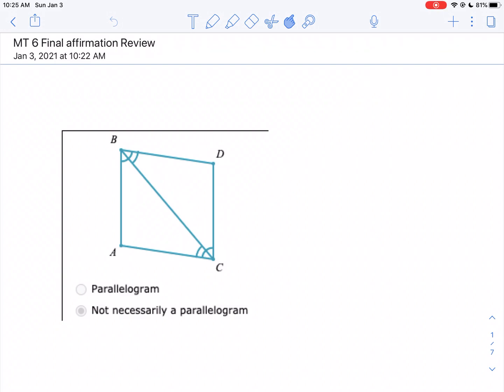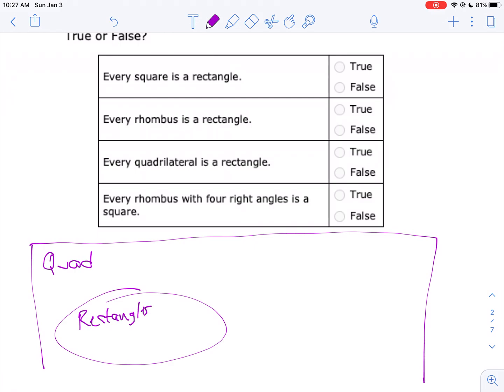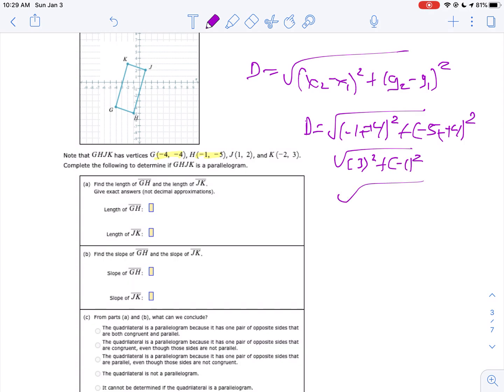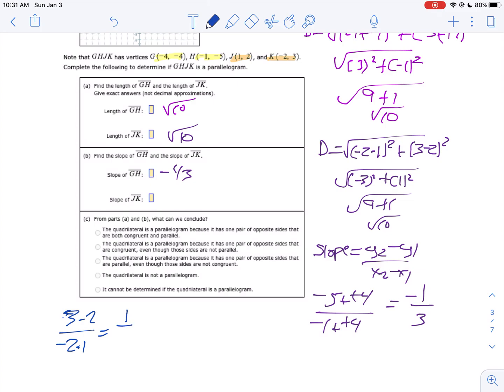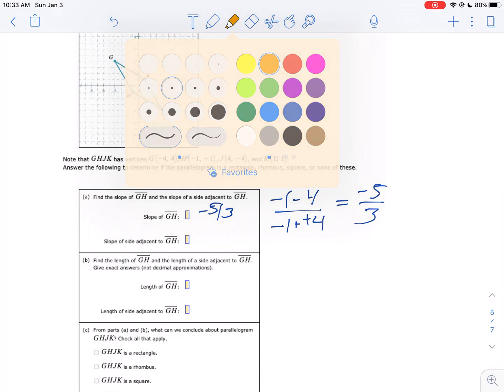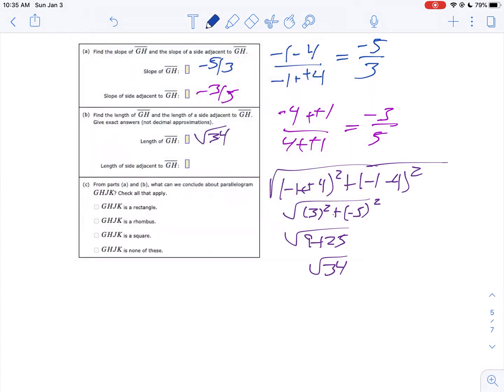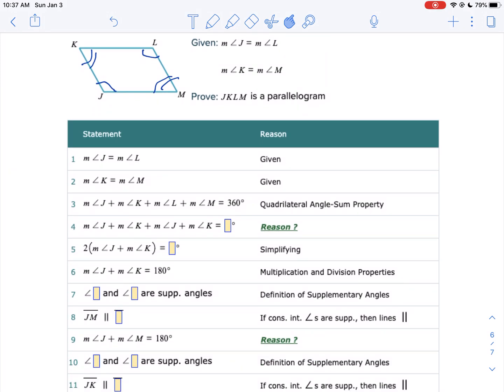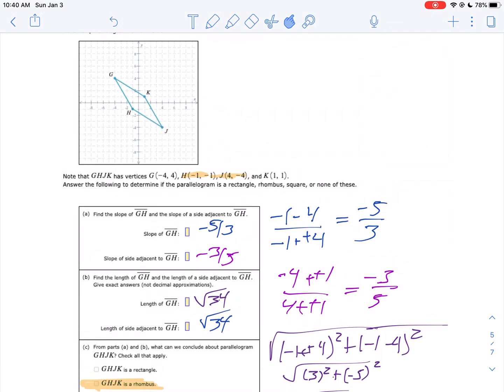MT 6 final affirmation review LK